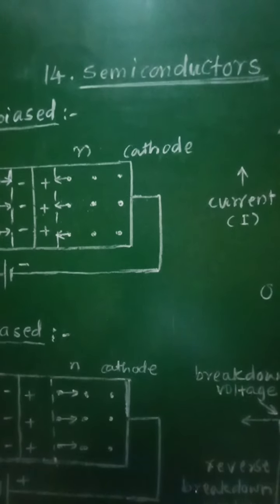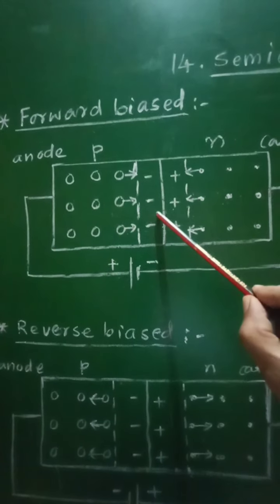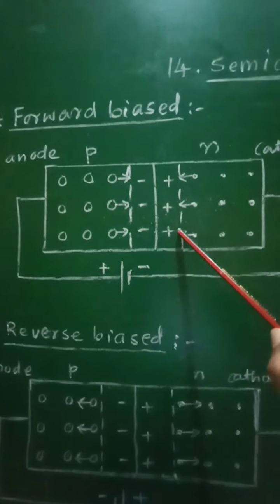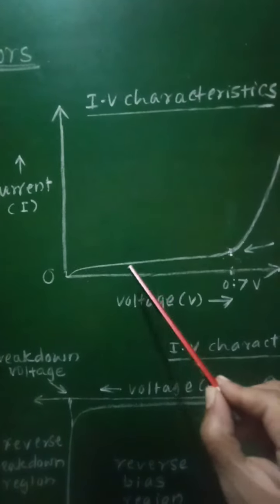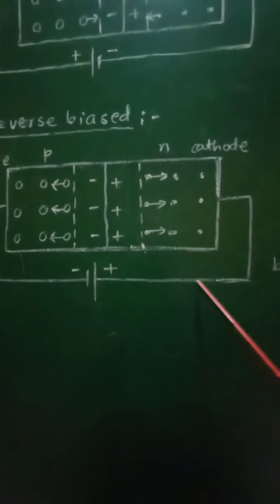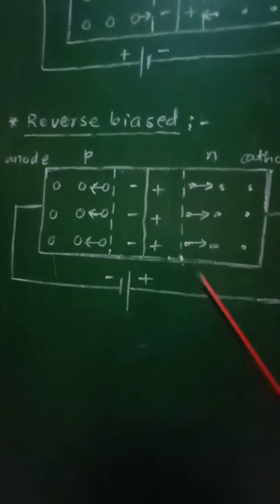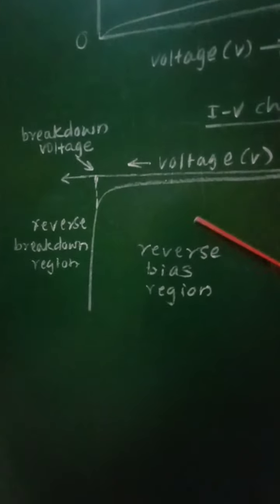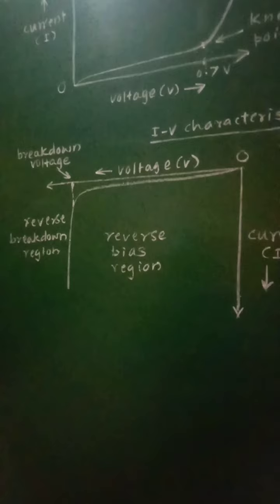11th.Semiconductors- Forward and reverse bias of p- n junction diode.